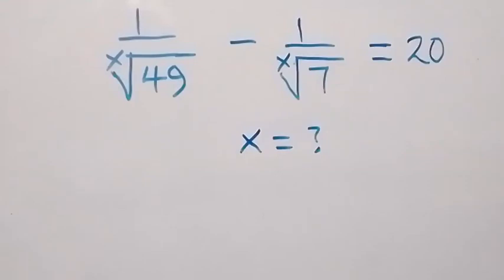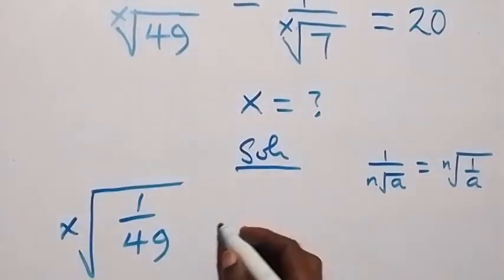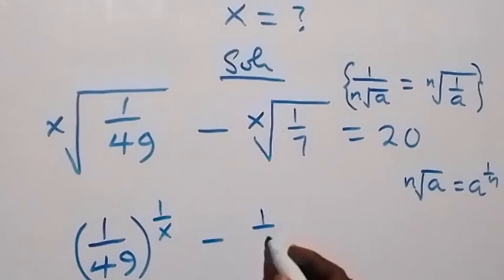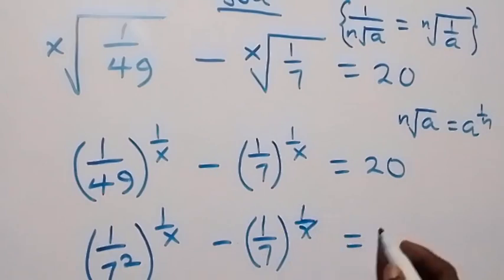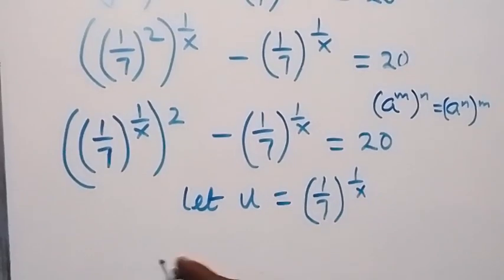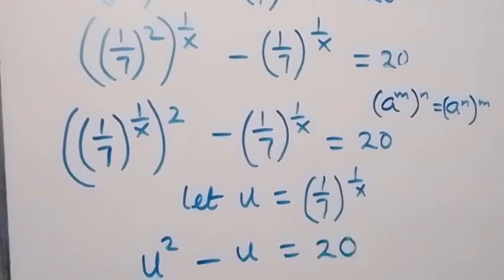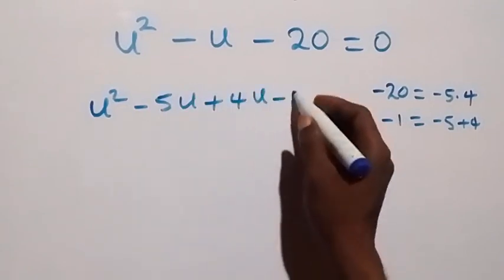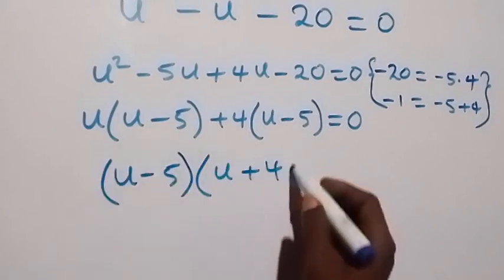Nice Algebra Square Root Simplification | Find the Value of X